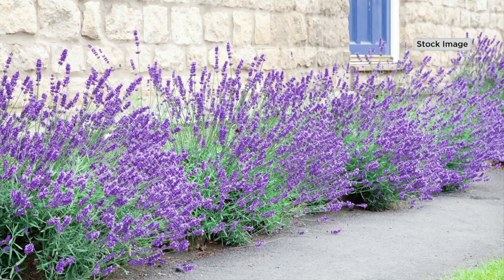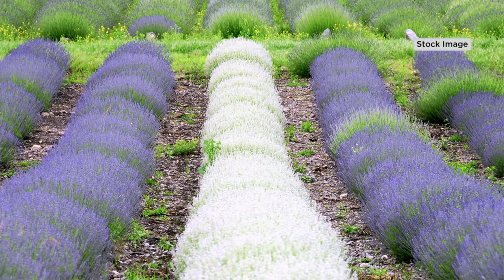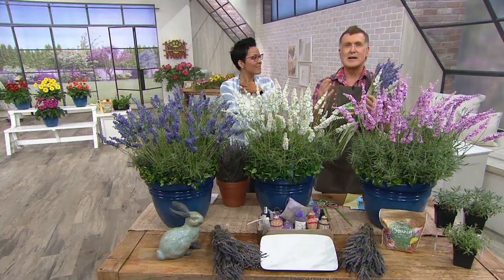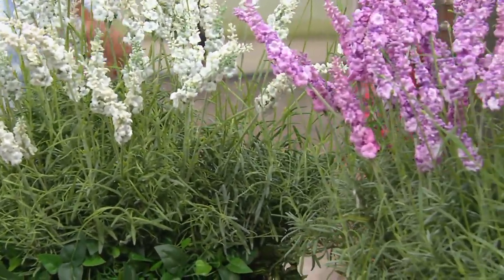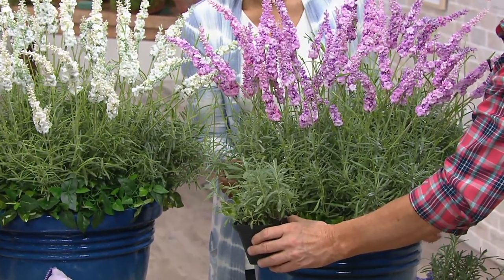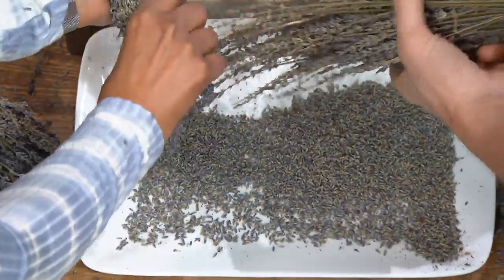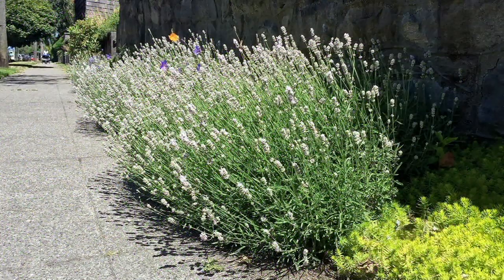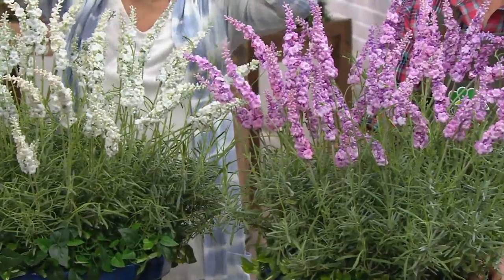Roberta's 3-Piece Pink, White and Blue Hardy Lavender on QVC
Roberta's 3-Piece Pink, White and Blue Hardy Lavender

A wonderful assortment of pink, white, and blue varieties, these hardy lavender plants make an intoxicating addition to any home. From Roberta's.